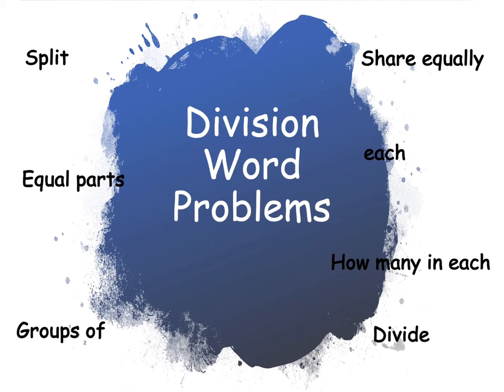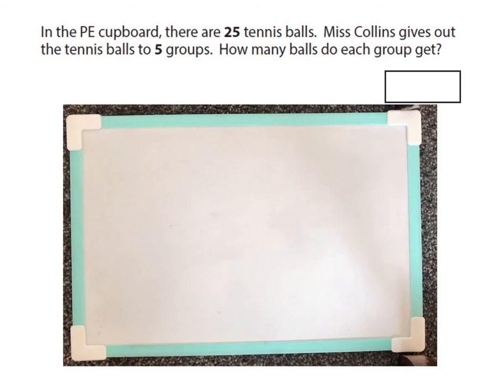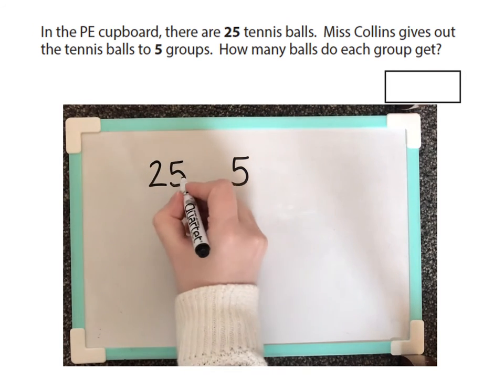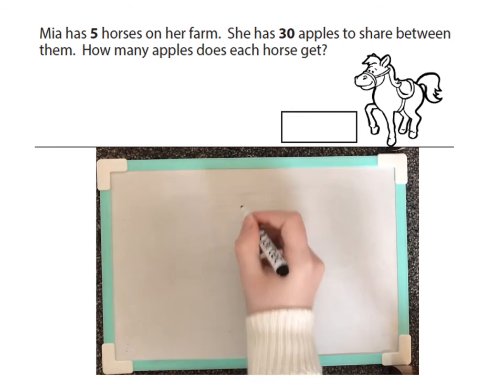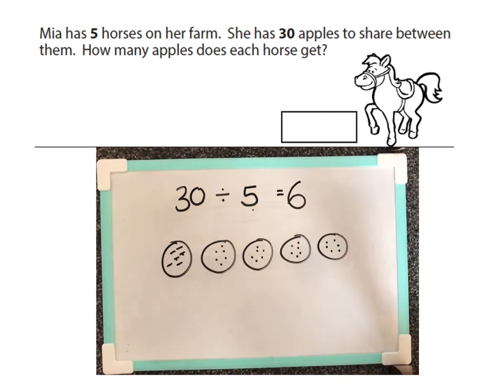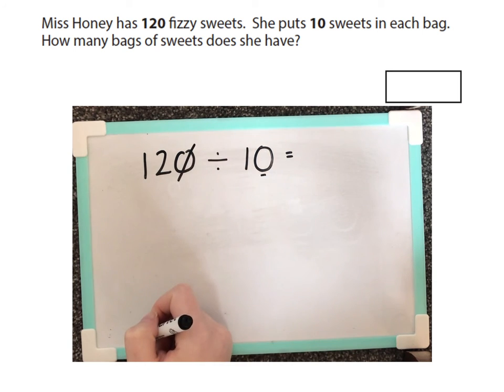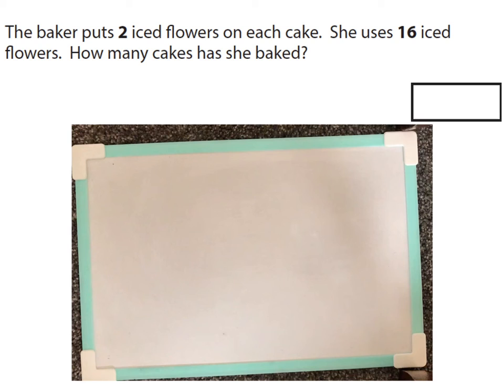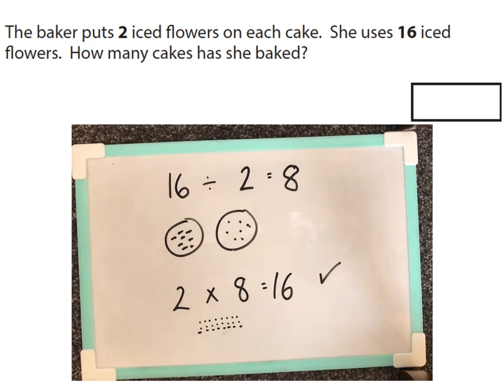Division Word Problems